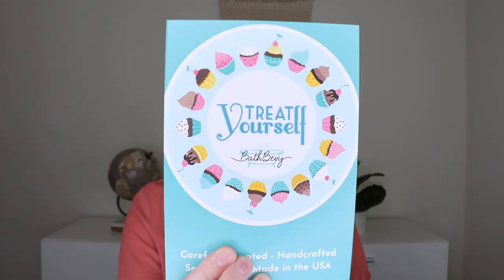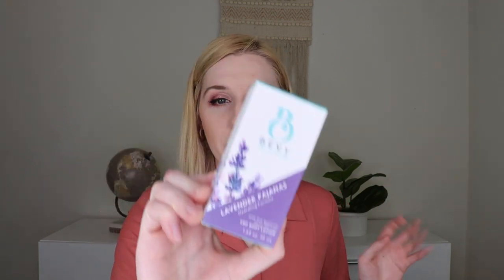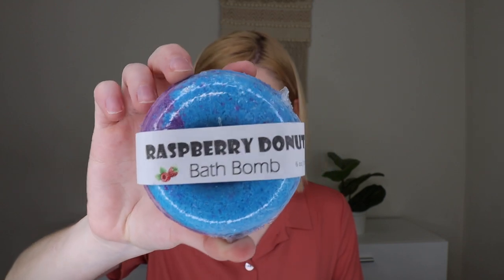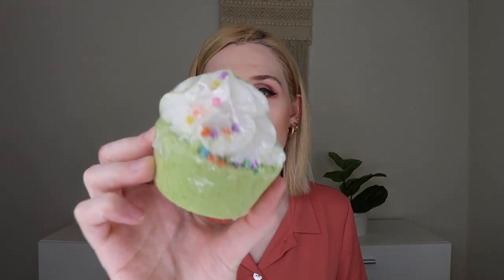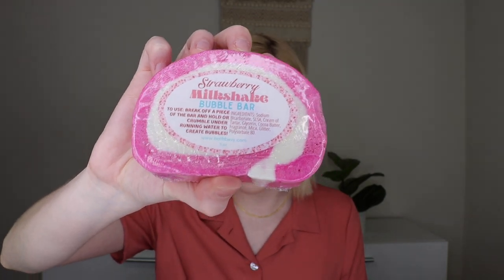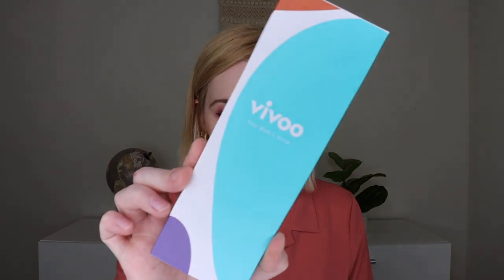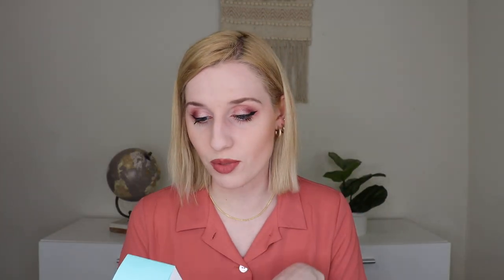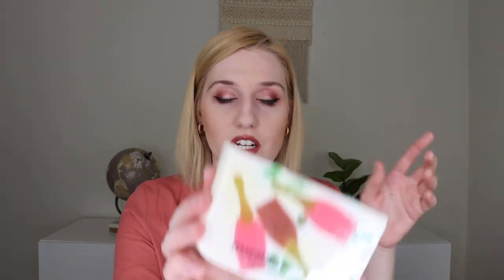Bath Bevy & Bath Bevy Tubless | March 2021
Makeup I am wearing:
-Patrick Ta: Monochrome Moment Velvet Blush (She's Adorable)
-Too Faced: Damn Girl Mascara
-Bare Minerals: Gen Nude Matte Liquid Lipstick (Bo$$)